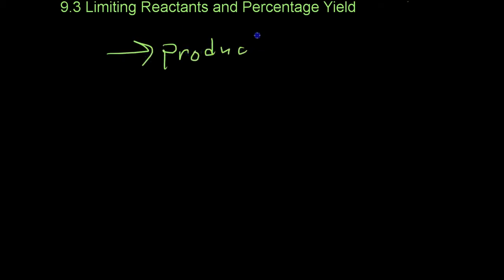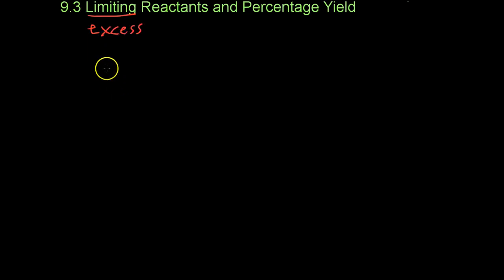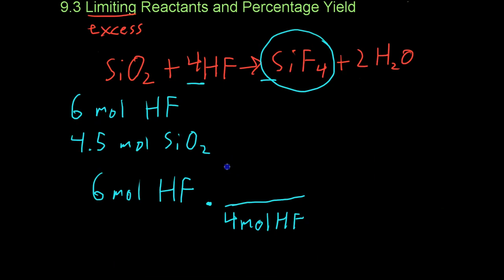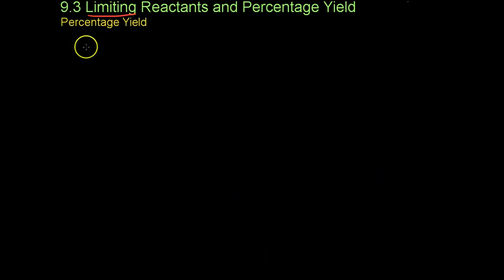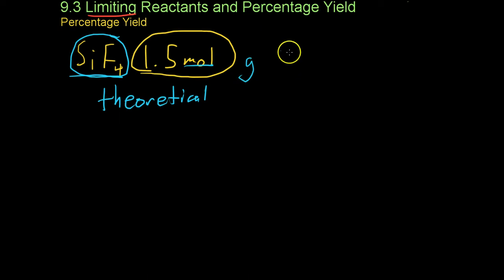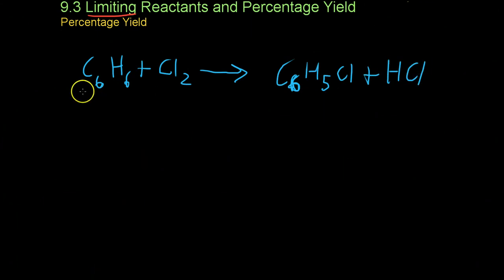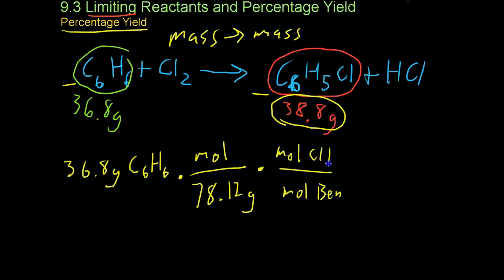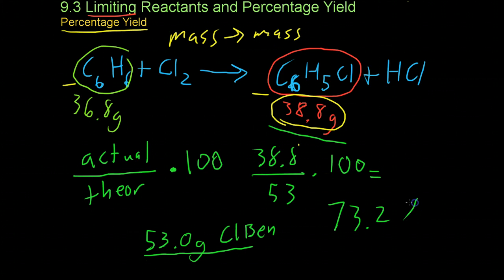9.3 Limiting Reactants and Percentage Yield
9.3 uses the tools of stoichiometry to teach the calculation of limiting vs. excess reactant and percentage yield.